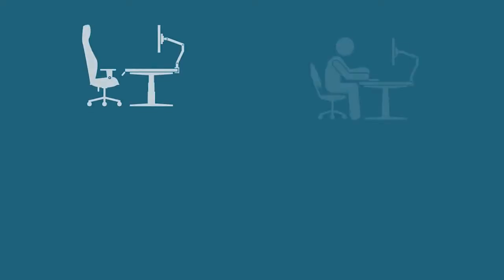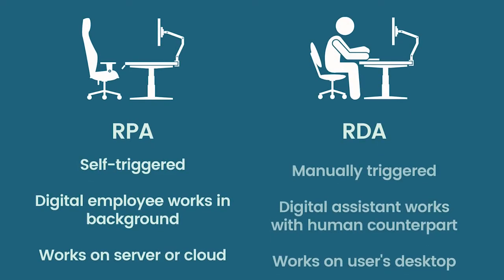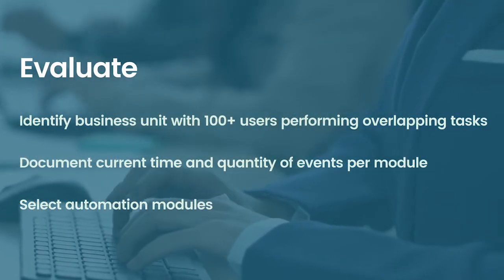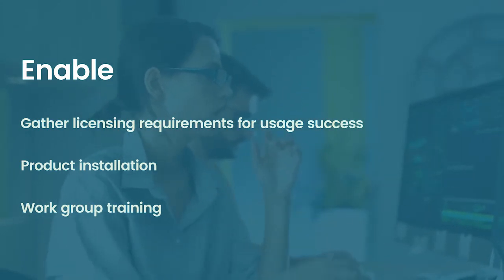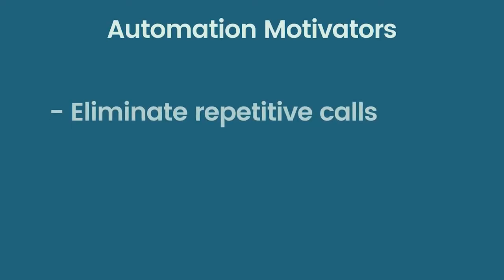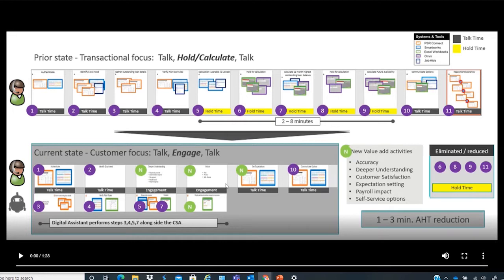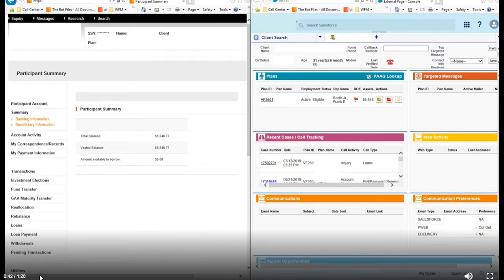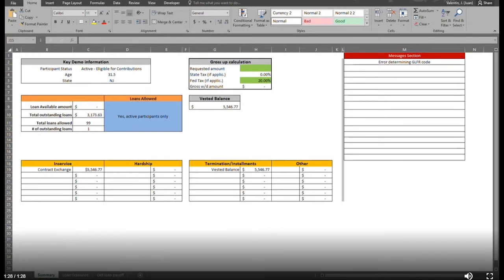How to Leverage Robotic Desktop Automation (RDA) | Accelirate Video Lab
You've heard of RPA, but what about RDA? Desktop bots are digital assistants, or attended automations, that work alongside their human counterparts to increase efficiency. The Accelirate team gives you a look into how organizations leverage this technology, how to begin an RDA program, and how RDA gives citizen developers the opportunity to create their own automations.

For more videos like this, check us out on RPA Stream